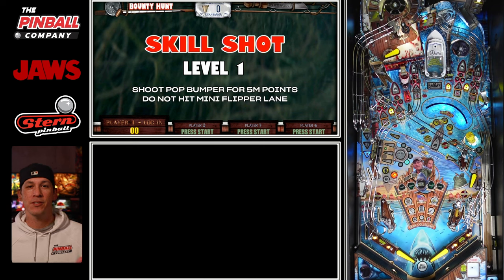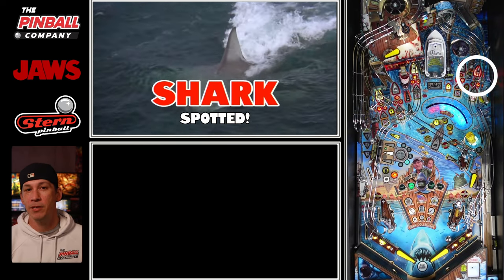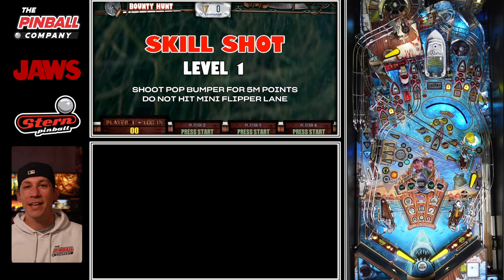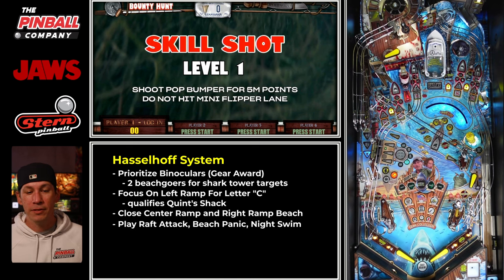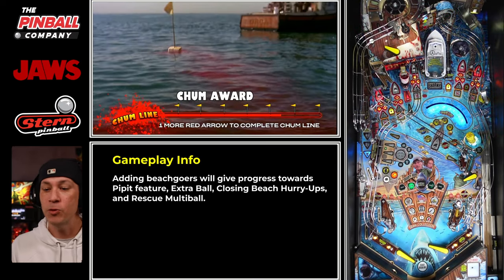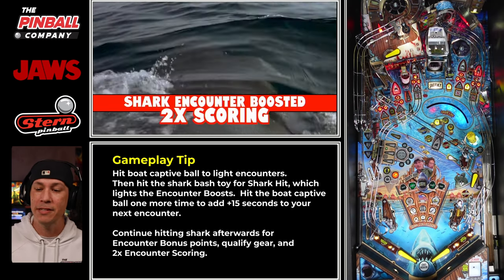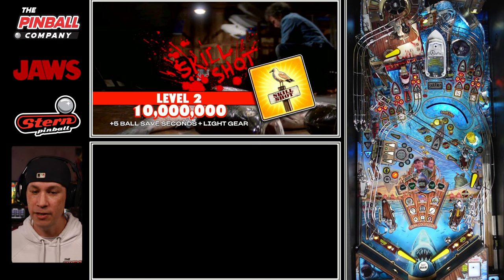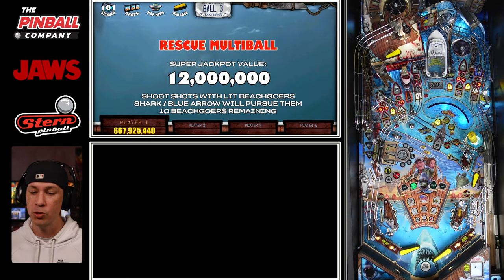How to BOOST Your JAWS Pinball Scores (Full Premium Gameplay Commentary, Code v.87)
This is a video explaining how to close beaches, boost points, and under the Hasselhoff Strategy concepts on Stern Pinball's newest pinball machine JAWS.  The gameplay featured in this video is on a JAWS Premium operating on v0.87 code.

Key Points:
Discussing how to close beaches and hurry-up boosts
Discussing the Hasselhoff Strategy
Discussing preferred Encounters
Show full gameplay
Ideal for players who want to score more points
Featuring: JAWS Pinball Machine – Premium Model
Running on 0.87 Code

Order a JAWS pinball machine today!

▶ Limited Edition Model - SOLD OUT

Chapters -
00:00 - Intro
00:36 - 3 Differences of Pro & Premium
01:45 - Closing The Beaches
04:30 - Hurry-Up Values Explained
06:15 - The Hasselhoff Strategy
12:08 - Full Gameplay Example
17:38 - Game Strategy Recap
19:33 - Ball 2
20:10 - Ball 3
25:40 - Game Strategy Recap 2